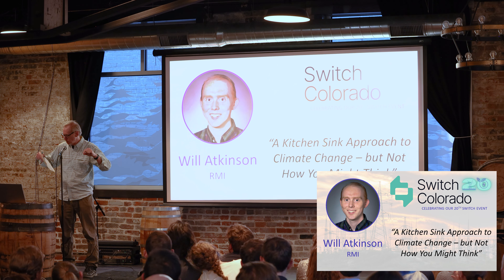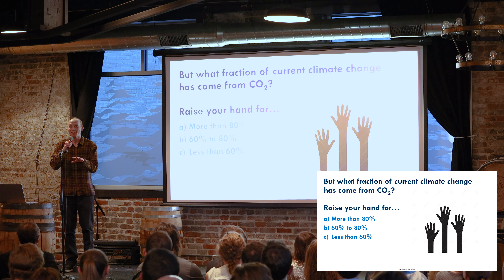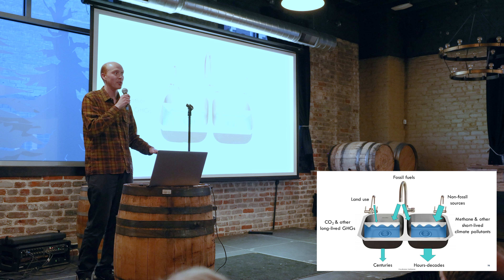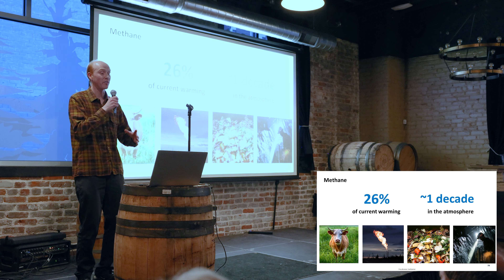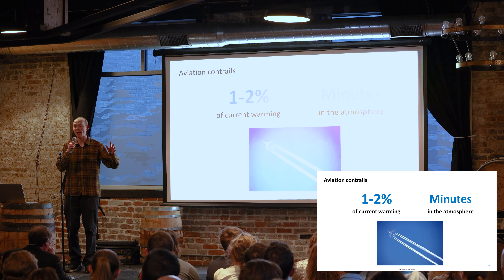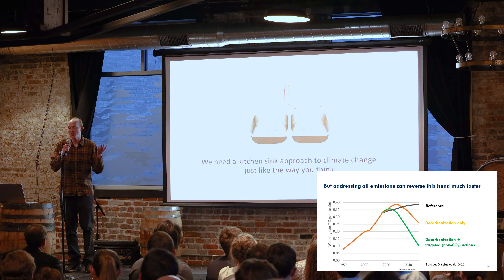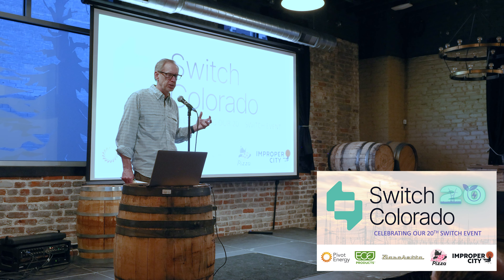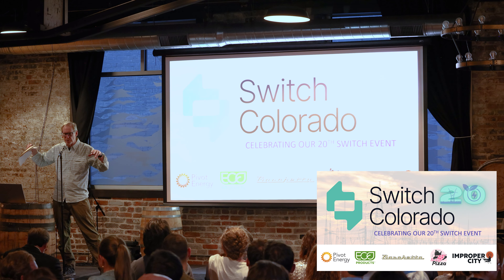A Kitchen Sink Approach to Climate Change- But Not How You Might Think | Will Atkinson | RMI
A Kitchen Sink Approach to Climate Change- But Not How You Might Think
Will Atkinson
RMI